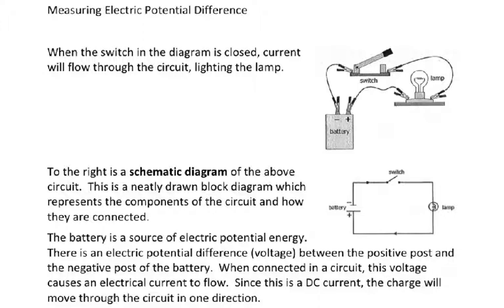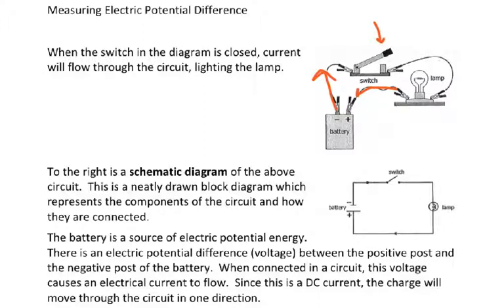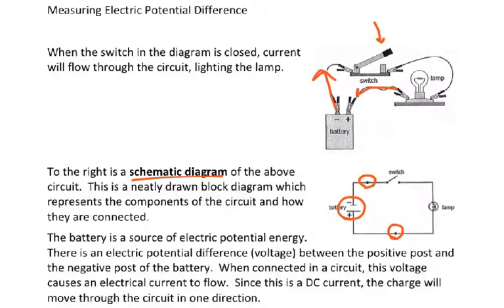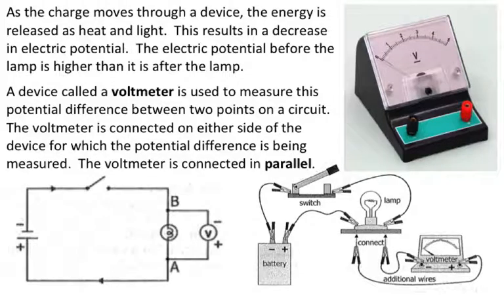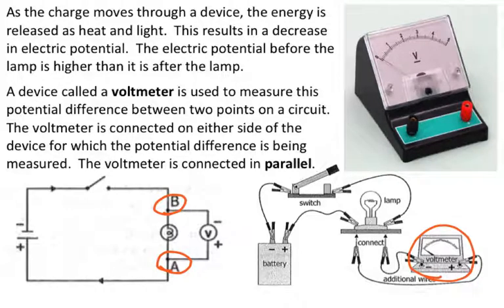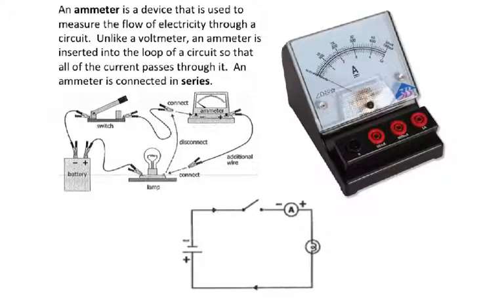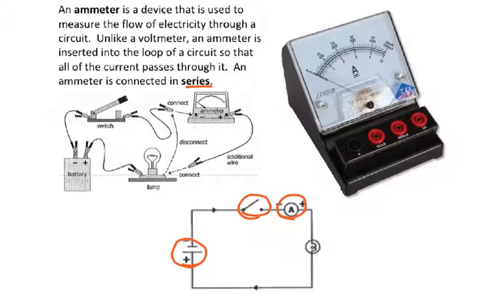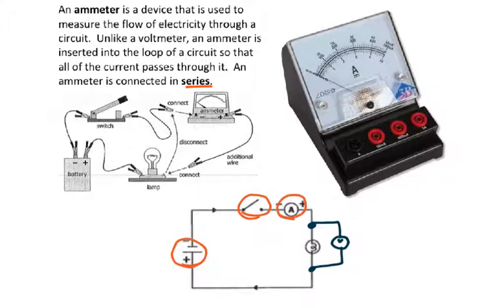Phys 30 3 3 7, 8, 9